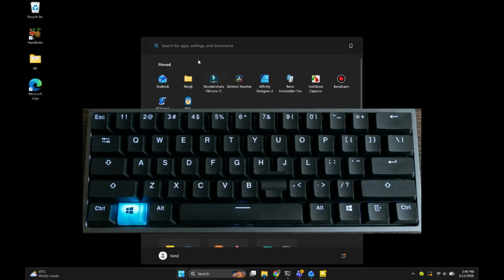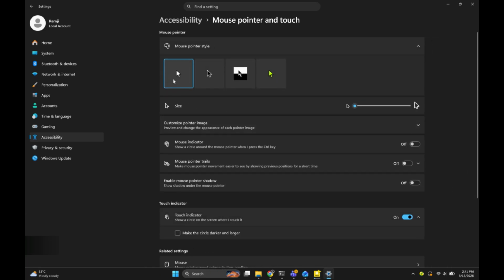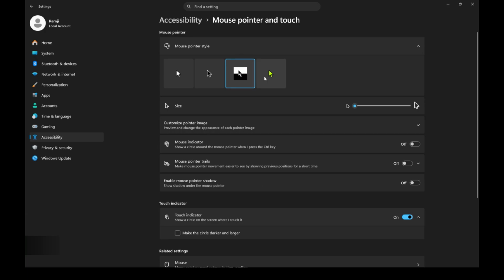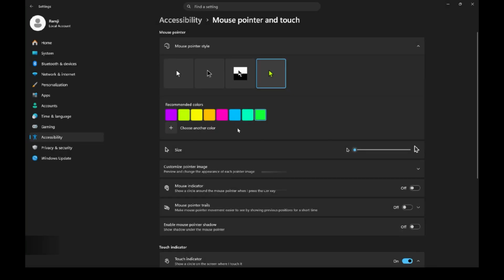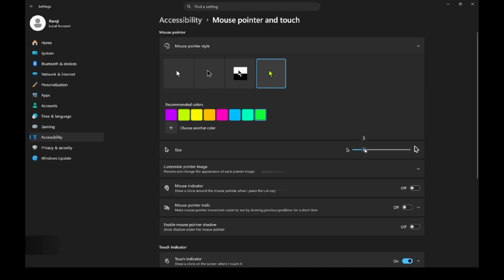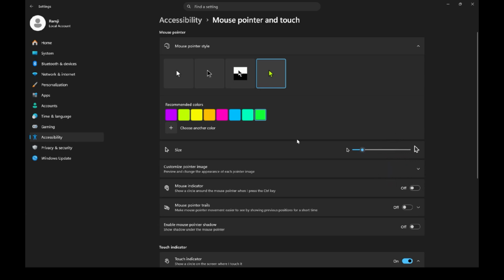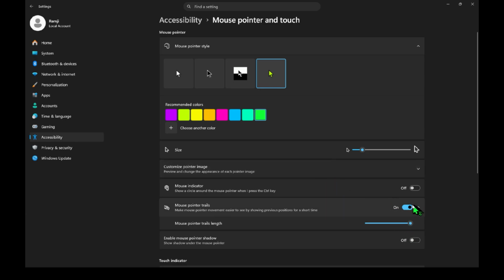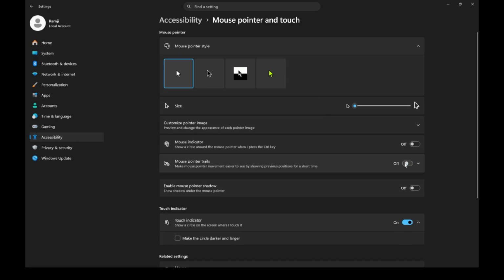Customize Windows Mouse Cursor In 60 Seconds | Bigger & Colorful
Struggling to find your mouse cursor on screen? This quick guide shows you how to change mouse cursor size and color in Windows 11. Learn to customize your mouse pointer through simple pc settings adjustments, making your Windows experience smoother and more accessible.

In this video you will learn:

How do I make my mouse cursor bigger in Windows 10/11?
How can I change my mouse pointer color in Windows?
Why can't I see my cursor on screen and how do I fix it?
How do I make my cursor easier to see during screen recordings or presentations?
How can I customize my mouse pointer for better accessibility?